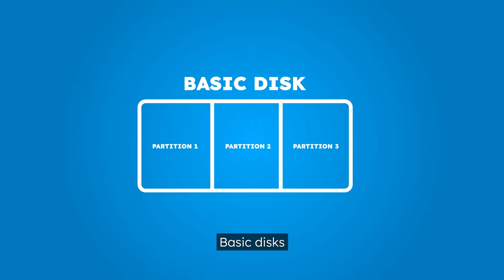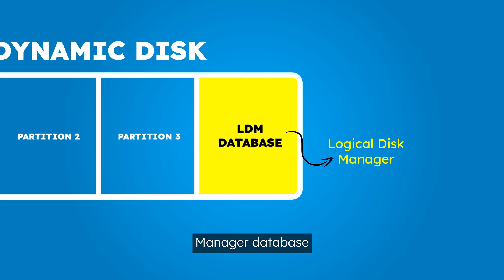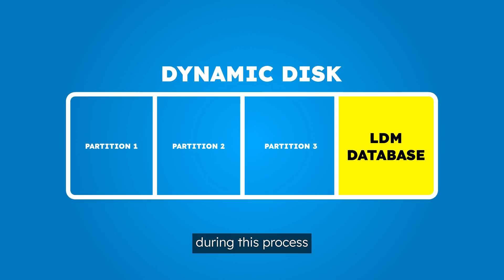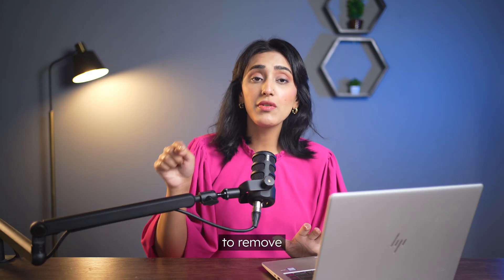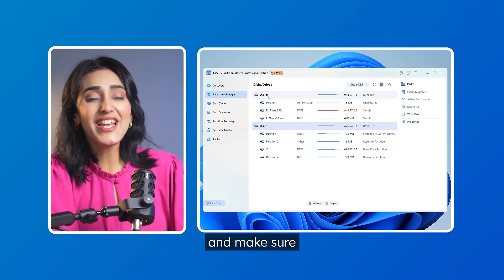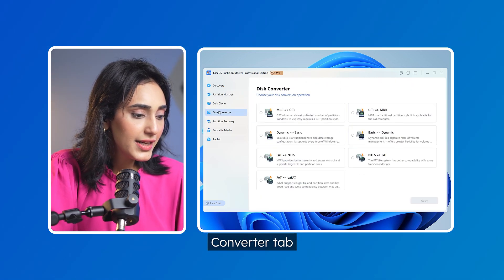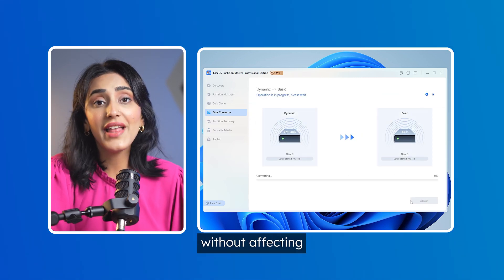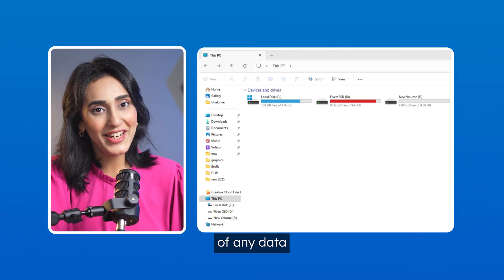How to Convert Dynamic Disk to Basic Without Losing Data (2025 Guide)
Learn how to convert a dynamic disk to a basic disk without losing data using EaseUS Partition Master: ✅
This tool safely converts disks with just a few clicks, preserving all your files. Perfect for Windows users who want a quick, risk-free solution.

In this video, you will learn:
00:00 - Introduction
00:31 - Dynamic Disk VS. Basic Disk
01:39 - What To Do Before Converting
01:58 - Convert Dynamic Disk to Basic Disk
02:30 - Possible Causes

✒️Here's how to convert dynamic disk to basic disk without losing data:
Tip: Always back up your data to avoid unexpected data loss.
Step 1. Open EaseUS Partition Master.
Step 2. Go to Disk Converter and select Dynamic → Basic.
Step 3. Confirm your target disk and click Convert.